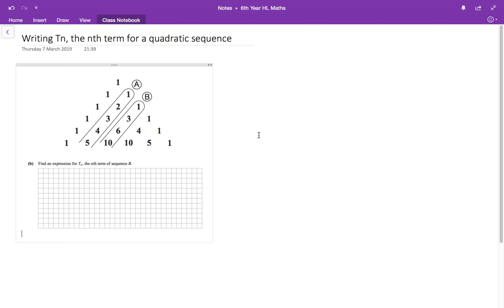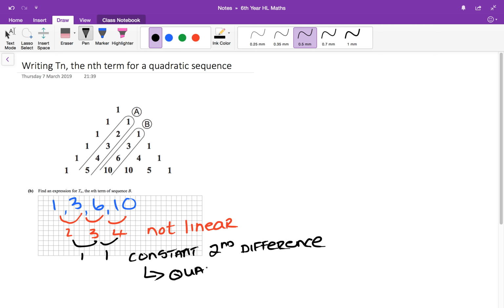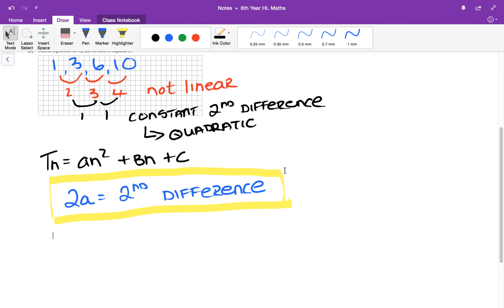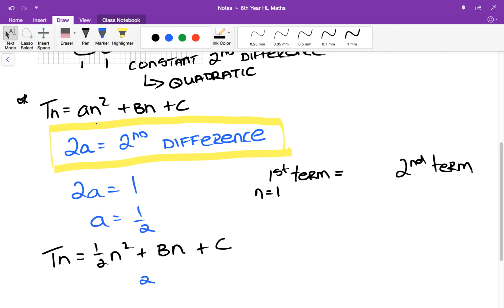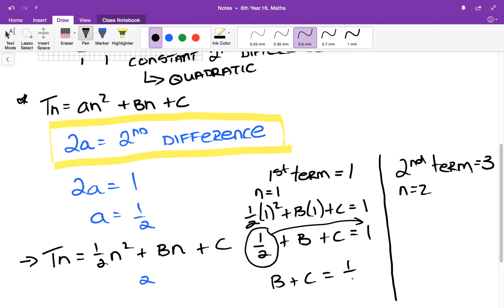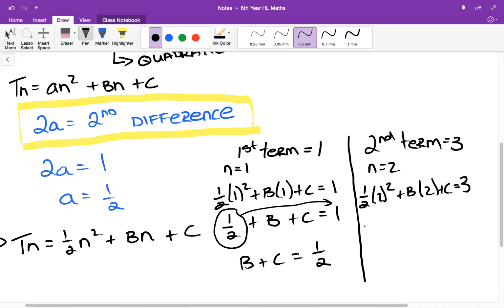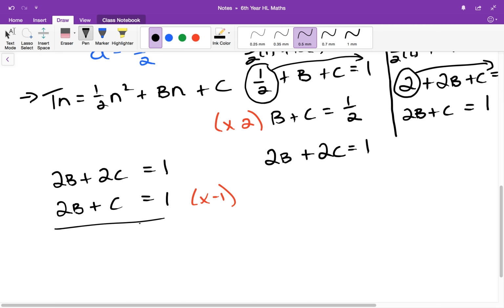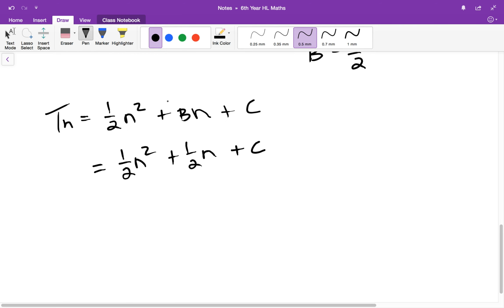nth term for a quadratic sequence